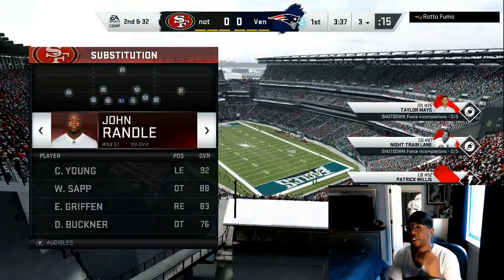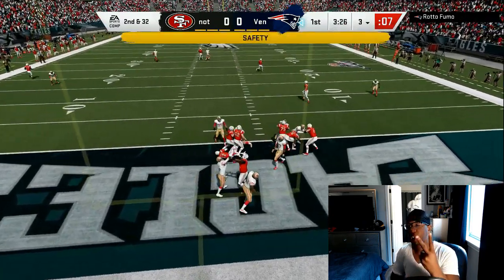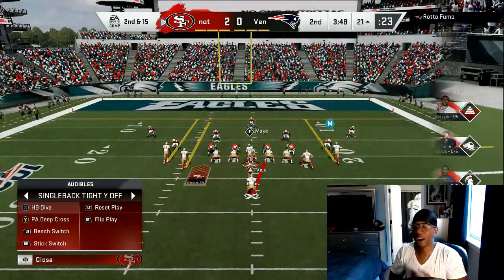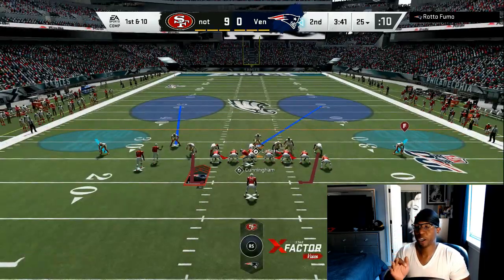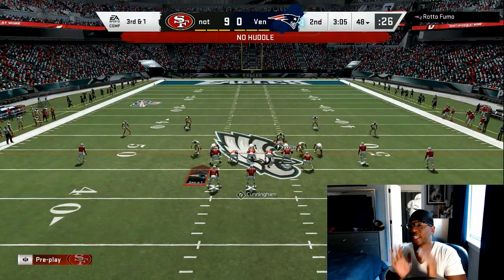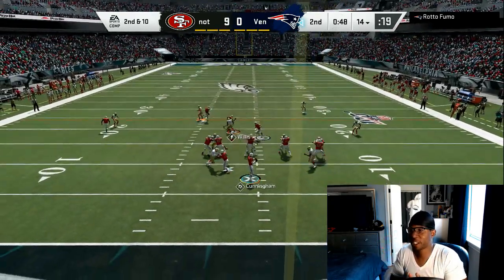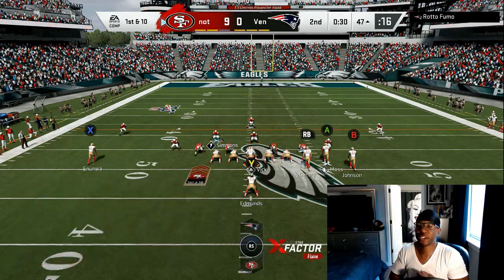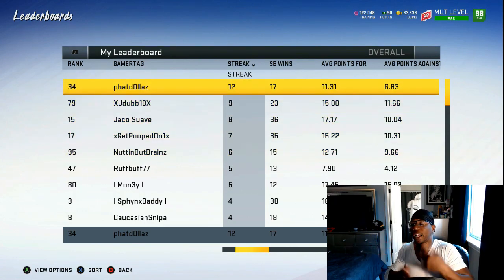SUPER FAST BLITZES😈😈MADDEN 20 FAST NANO BLITZ SETUPS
UNBLOCKABLE BLITZ😈😈MADDEN 20 FAST NANO BLITZ SETUPS

FASTEST NANO BLITZ IN MADDEN 20-EASY SETUPS WIN NOW